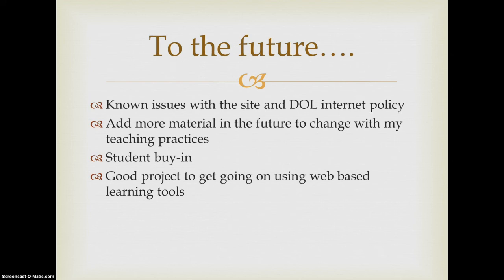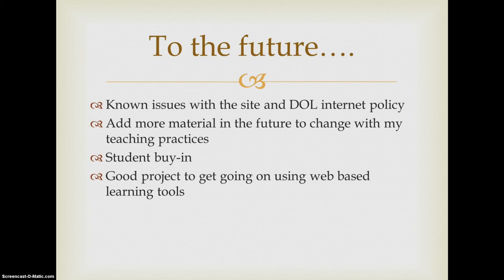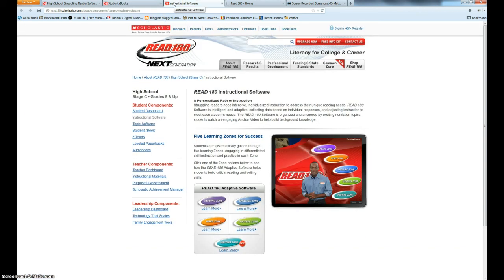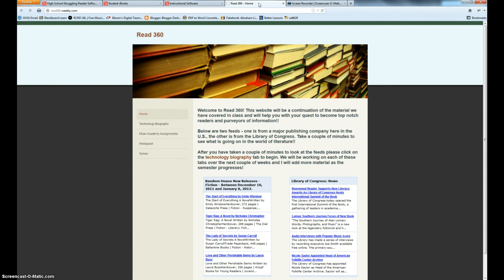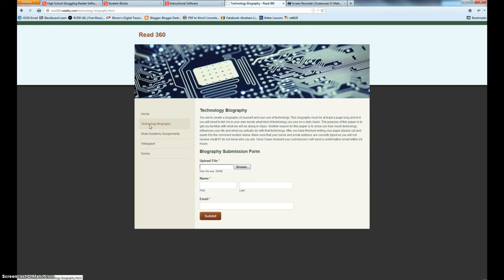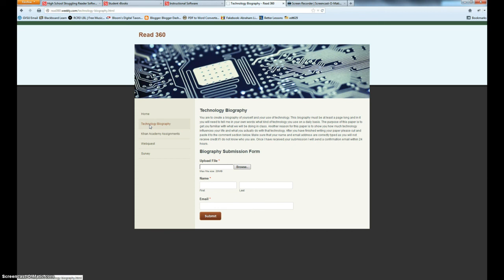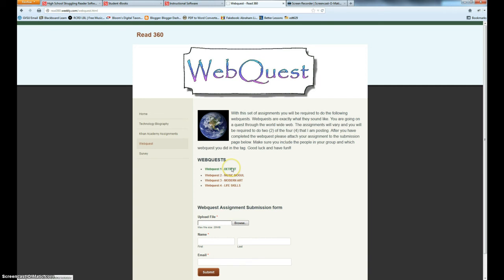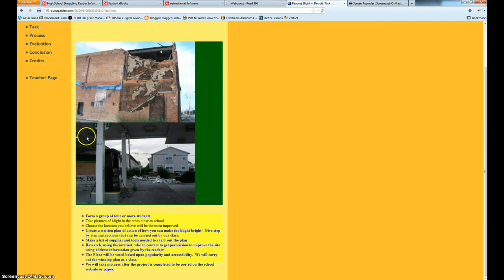Shawn S.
Final Presentation